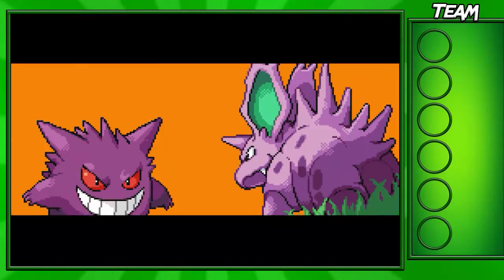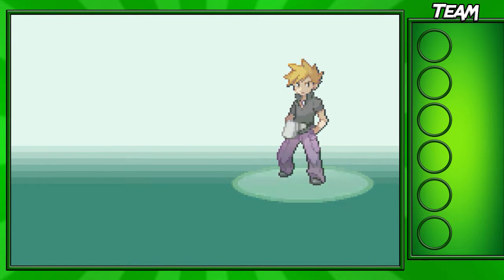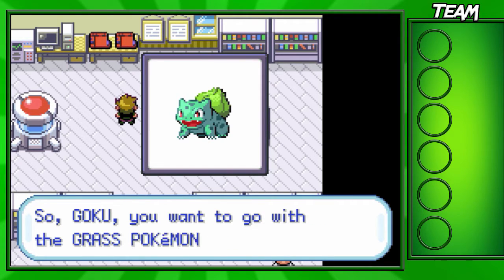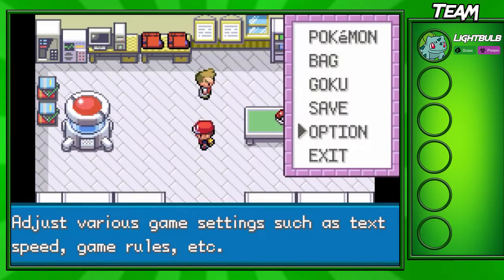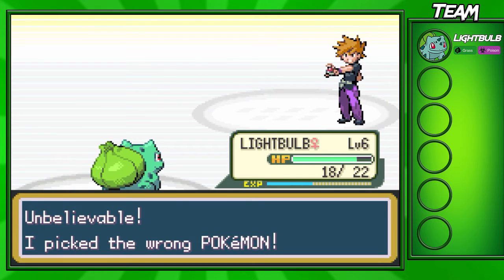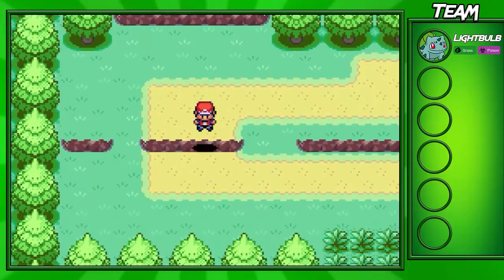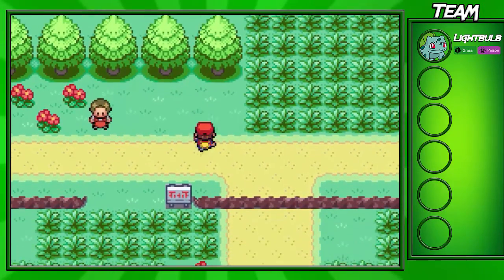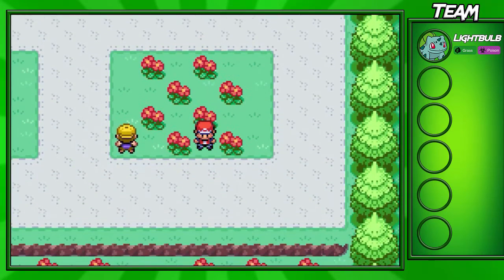Pokemon LeafGreen Walkthrough! (Part 1) Choosing A Starter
Welcome to my leafgreen walkthrough, this is part 1 and in it I choose my starter, get the town map and travel to viridian city.

Pokemon LeafGreen/FireRed
Pokemon LeafGreen/FireRed Walkthrough
Pokemon Remakes